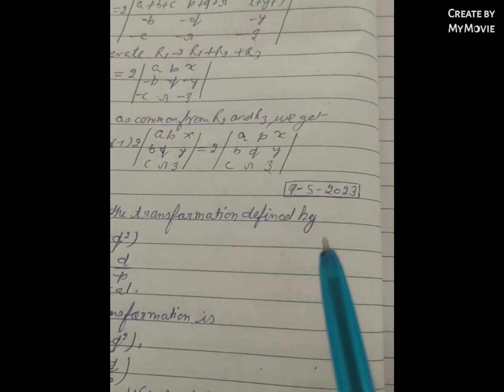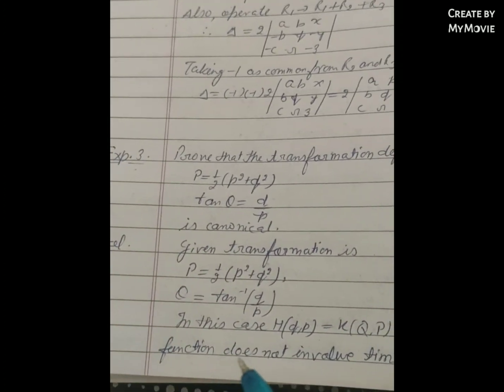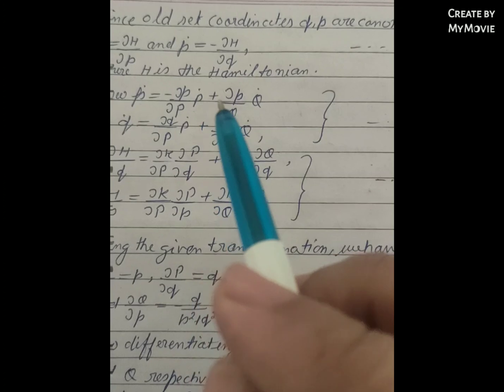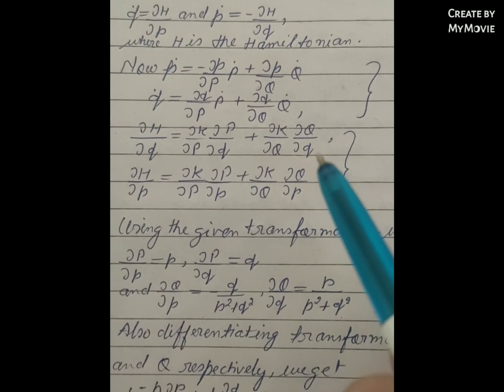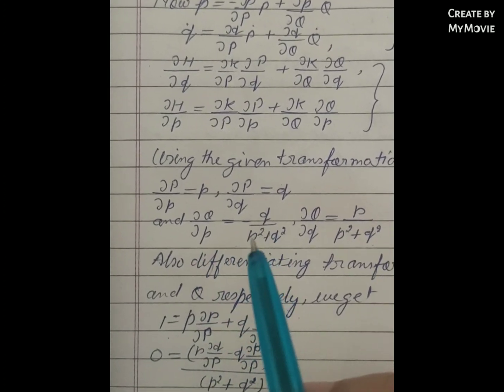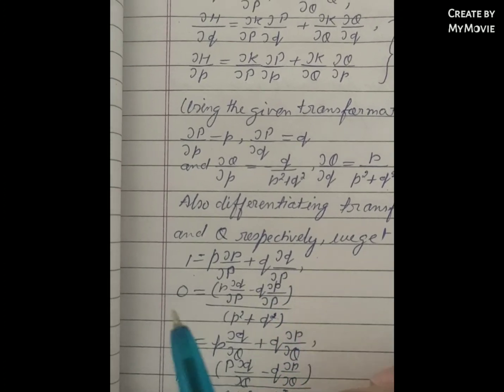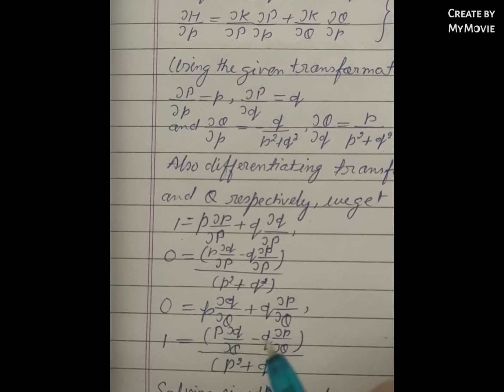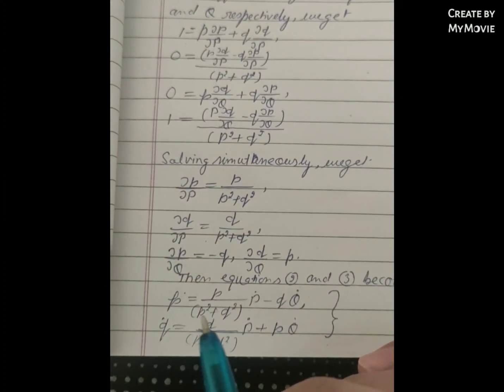Prove transformation defined by P=1/2(p square+q square), tan Q =q/p.(C M 57.H R BHAGAT.)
Prove that the transformation is defined by
P equal to 1/2( p square plus q square)
tan Q equal to q/p.
C M 57.